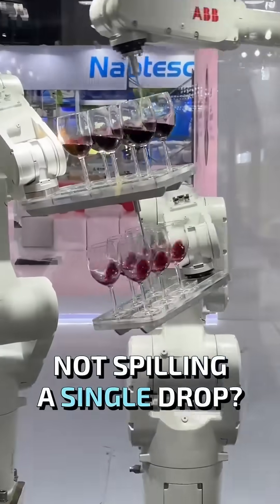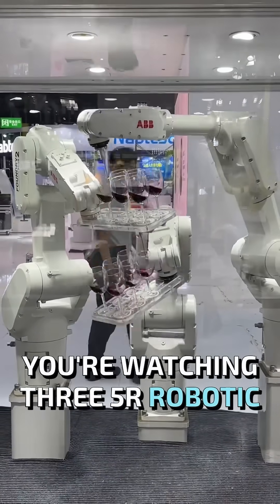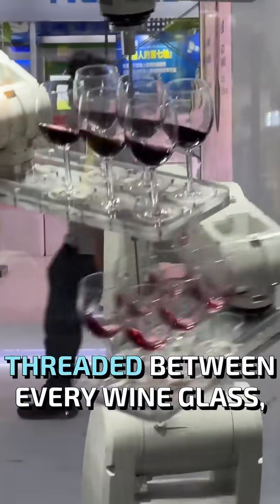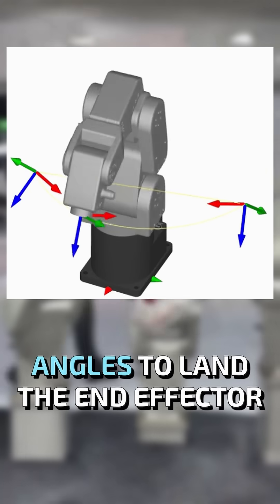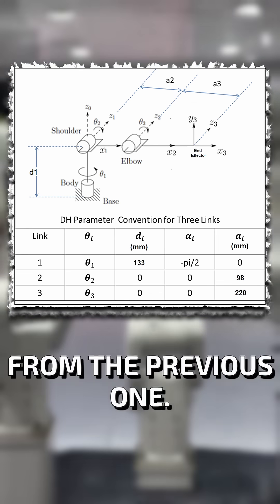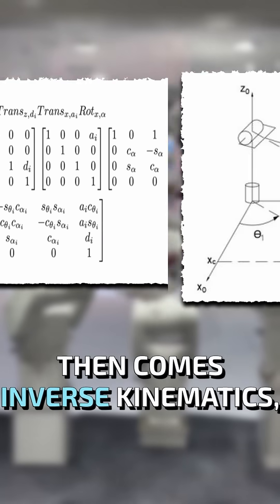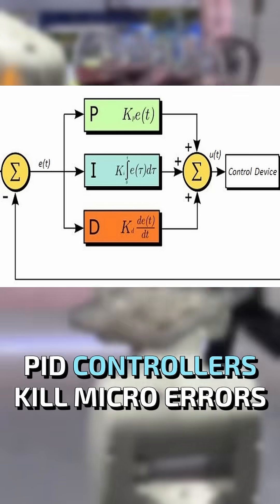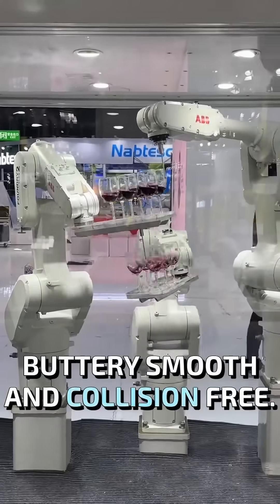Robotics or art?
Robotics or art? Three robot arms moving in perfect sync using pure math and control.